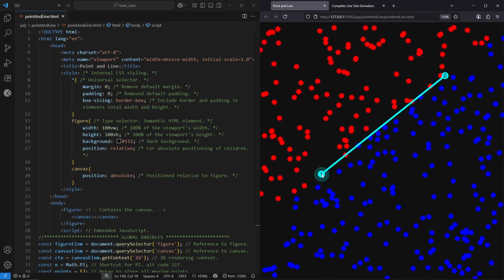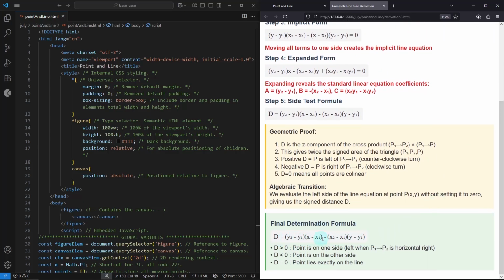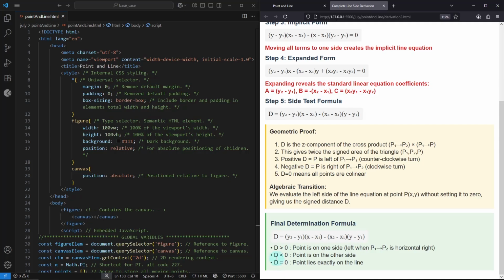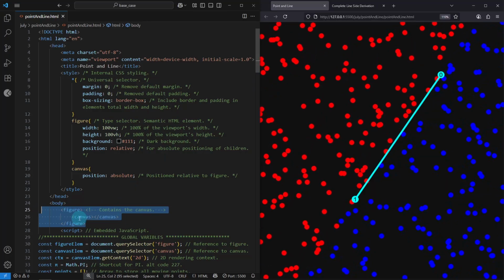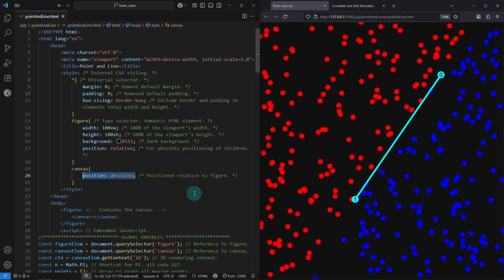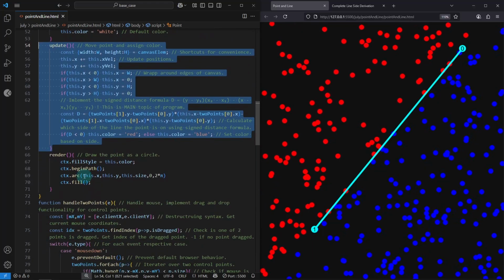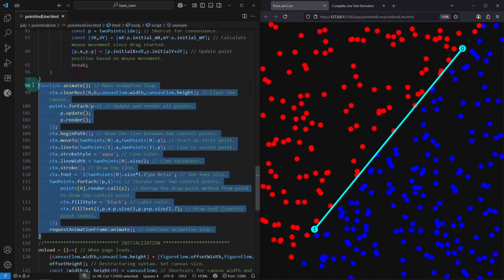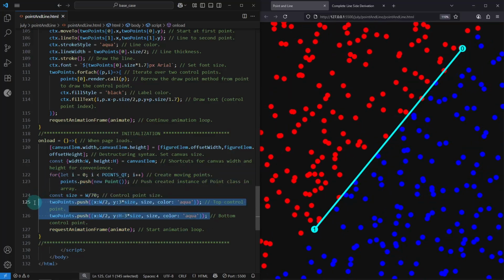How to Determine Which Side of a Line a Point is On. JavaScript.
This interactive visualization demonstrates how to determine which side of a line a point falls on - a fundamental concept in geometry and programming. Prerequisite knowledge: destructuring syntax in JS, classes, forEach array method, call() method.